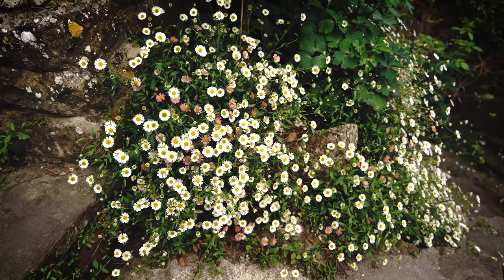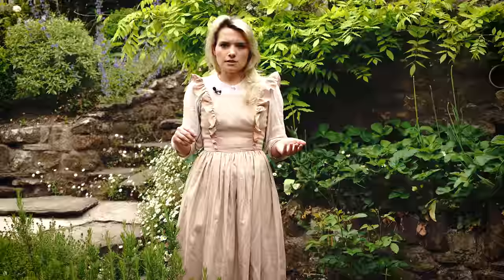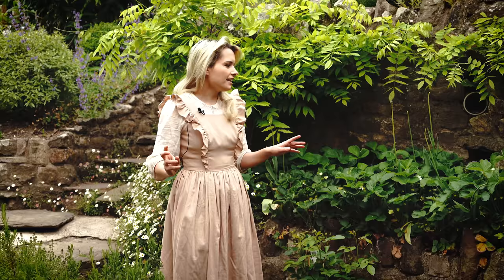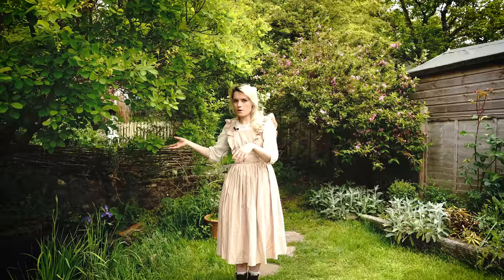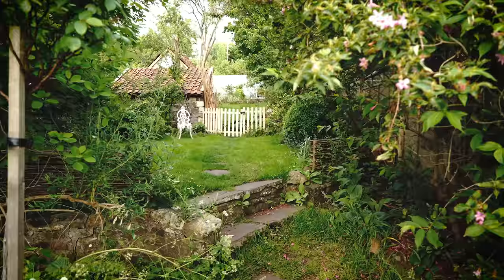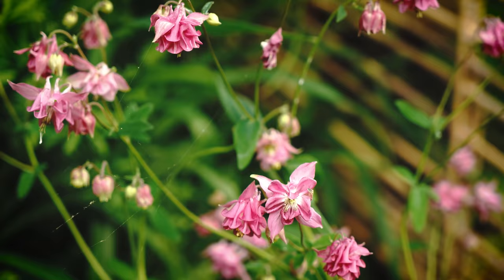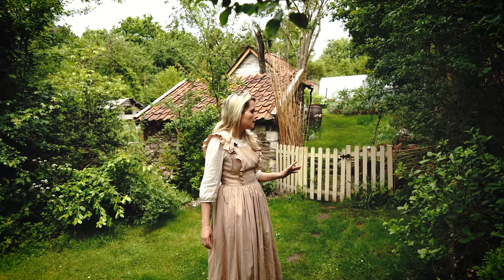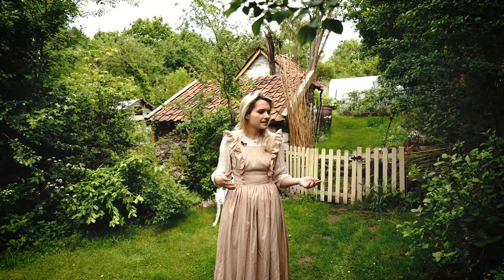250 Year Old Cottage Garden Full Tour | Flowers, Vegetable Garden, Greenhouses and Polytunnel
In a slightly longer video than usual, we thought we would take you for a full tour of our cottage garden so you can get a sense of the space we are working on. This is a full look around so be prepared for some reality and mess as well as the more looked after areas. We've been here for three years now, and we have worked on a lot of projects around the garden. As you'll see we still have a long way left to go!